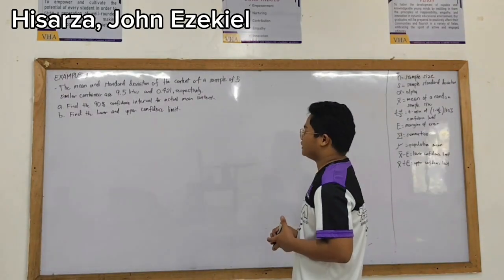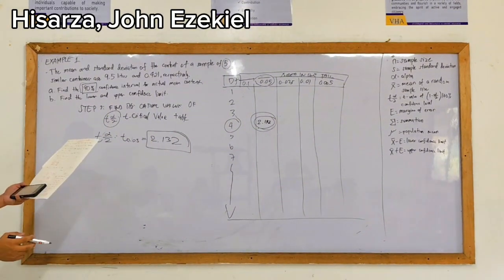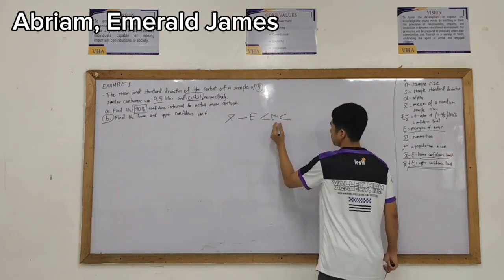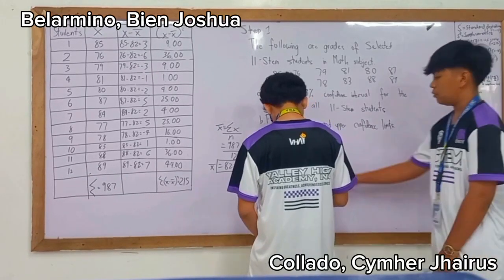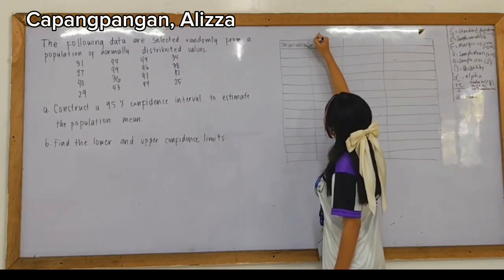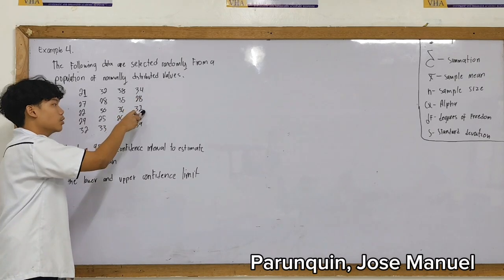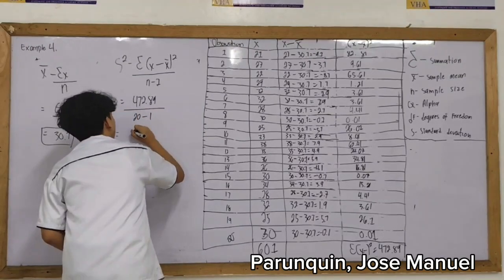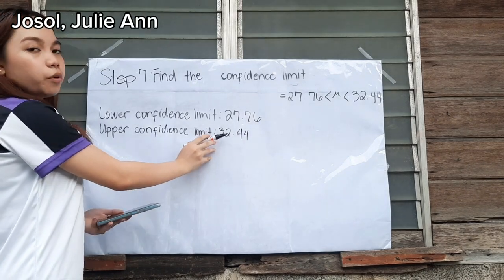STATISTICS AND PROBABILITY — Interval Estimate of Population Mean with Unknown Variance